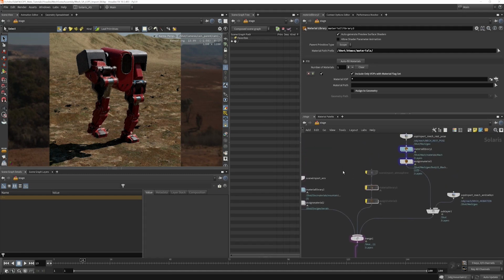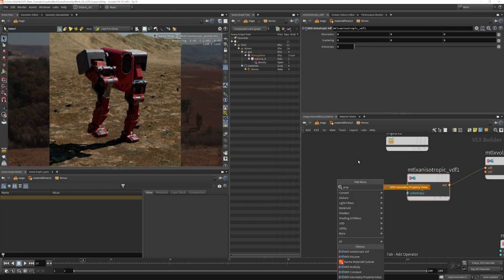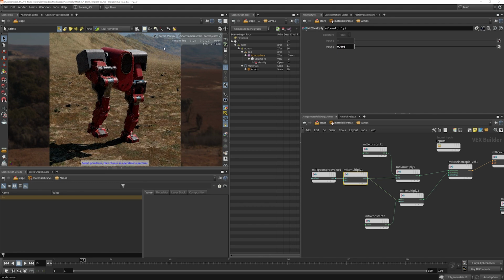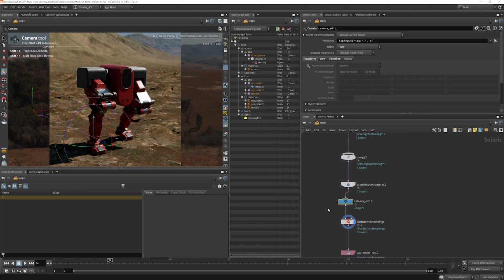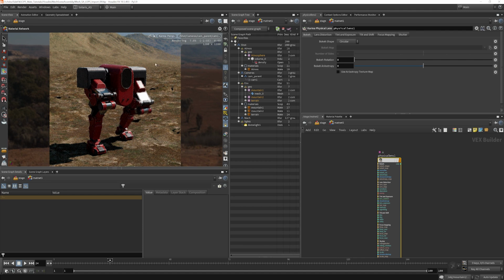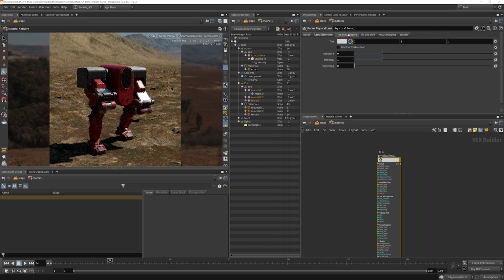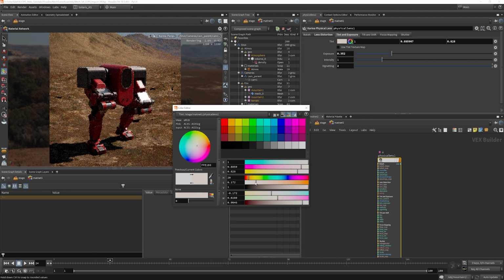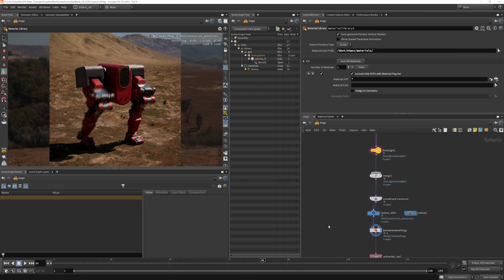SOLARIS ESSENTIALS | 06 Atmosphere Material & Lens Shader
A Volume shader will be used to give us some atmosphere in our terrains. For additional detail, we will use a Lens shader to give some distortion to our image, and a bit of vignetting. There are also options to add some tint too.